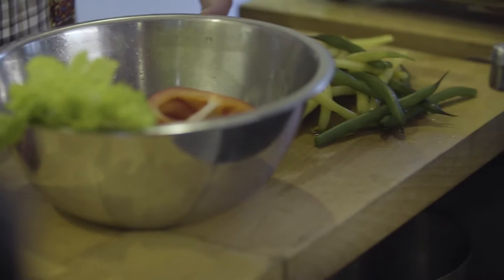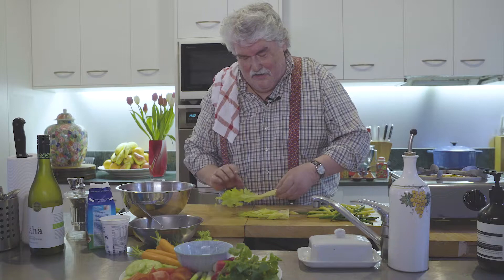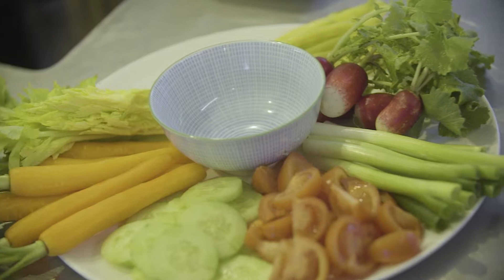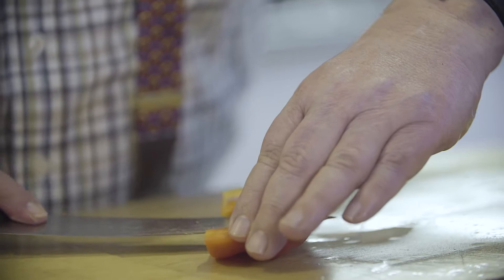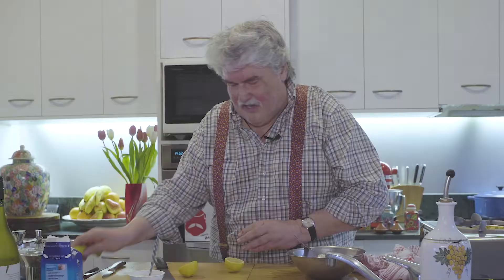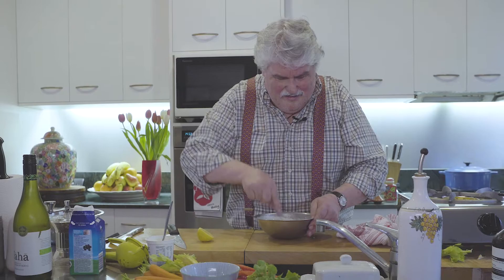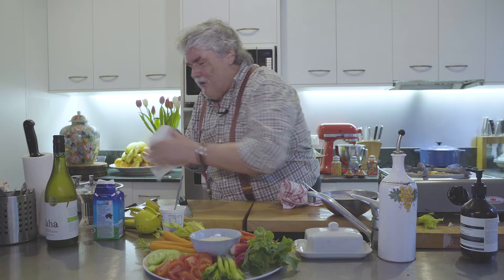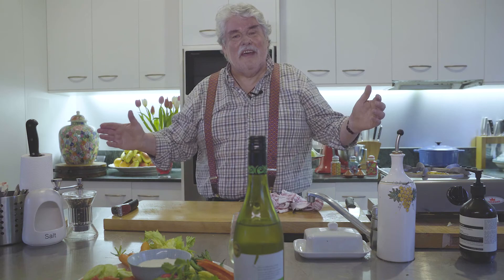CRUDITES WITH BLUE CHEESE DIPPER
Turn leftover salad 'fixins' into a lively, healthy starter or snack.